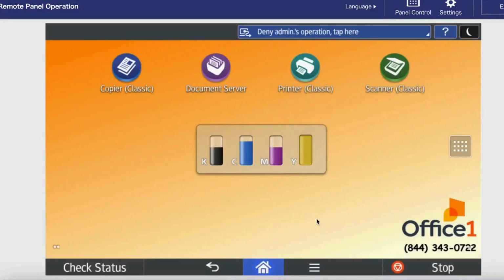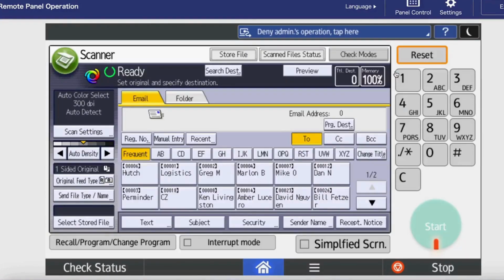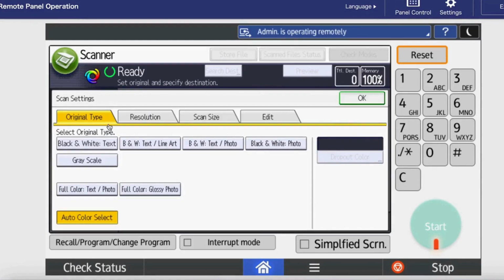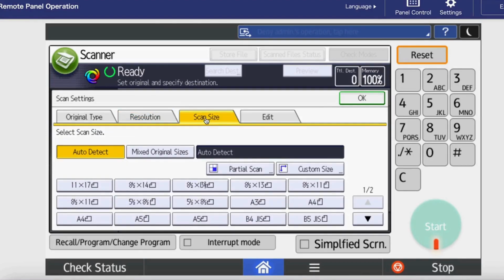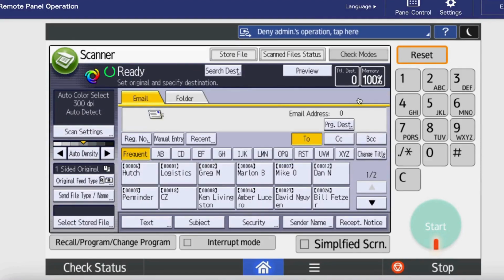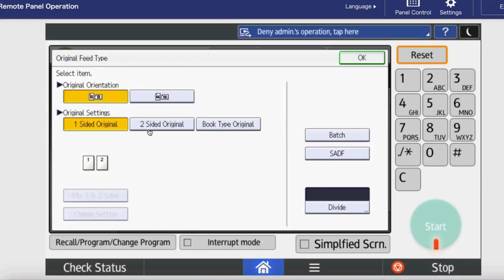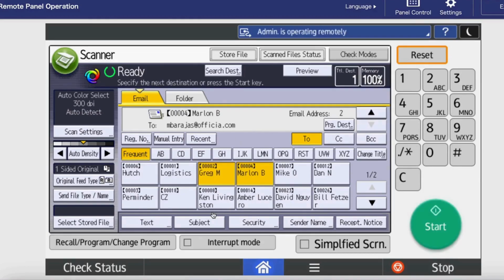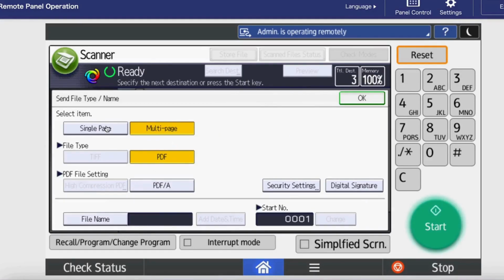Office1 Ricoh Scanner Classic Video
Learn how to use Scanner Classic functions on your Ricoh MFP.